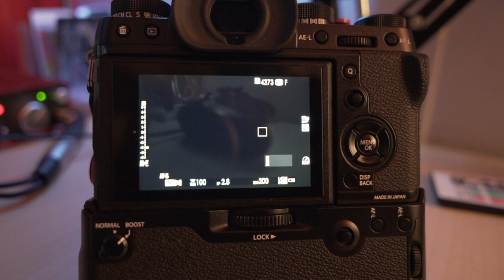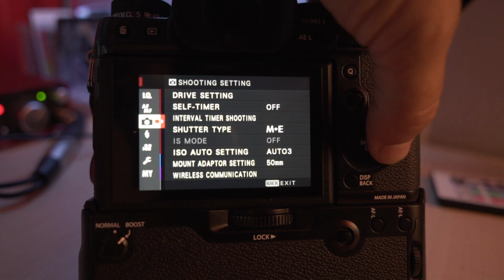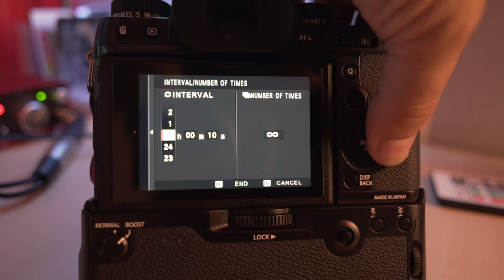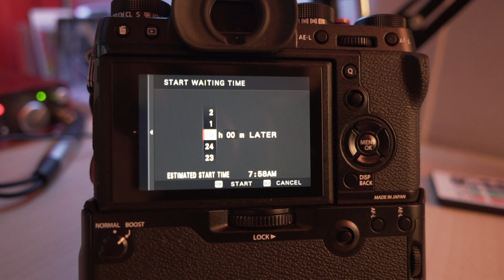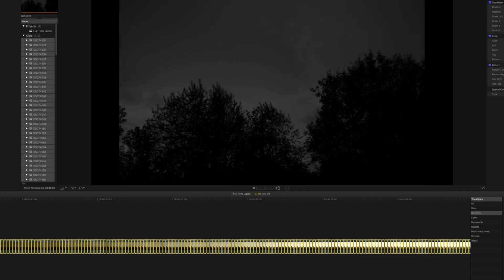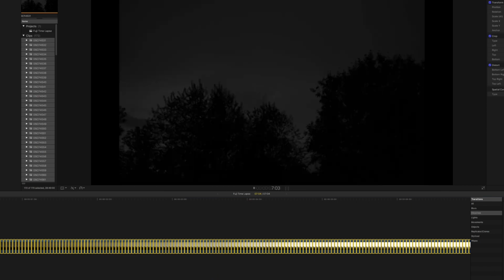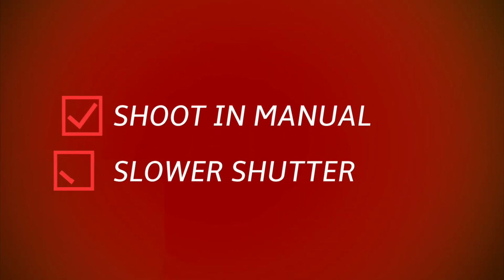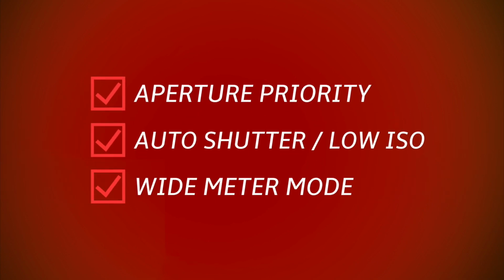Fuji X-T2 Time Lapse with NO Flicker!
The dreaded flicker in a time lapse! It's the worst! But, you can help
yourself by shooting your Fuji camera in manual mode. Take control of your settings and creating a stunning time lapse that doesn't have any weird stuff going on!

Essentially, when doing a time lapse, you want the light to change, not your camera. So shoot in manual mode and hard set everything so the only thing that changes is the environment.

Shutter speed
Aperture
ISO sensitivity
White balance
Manual focus